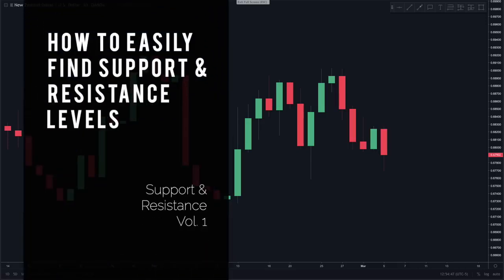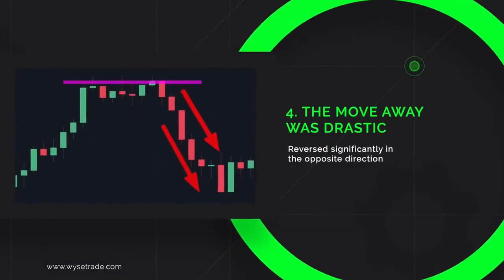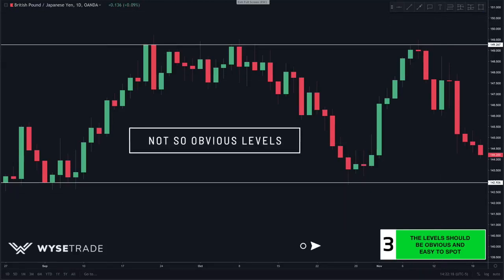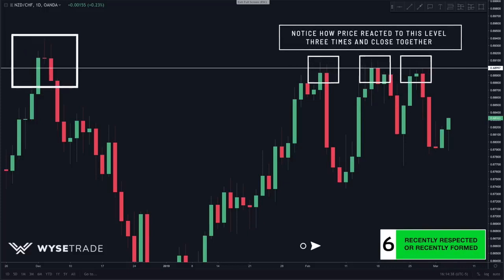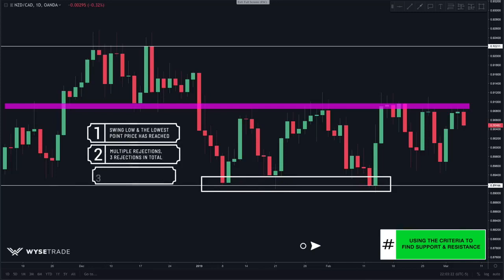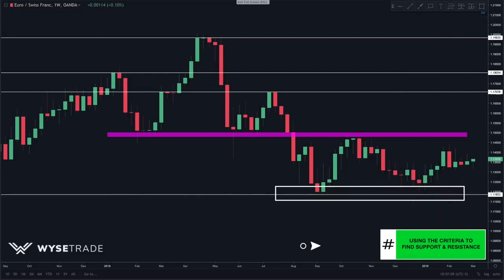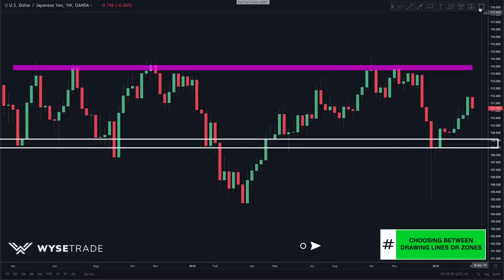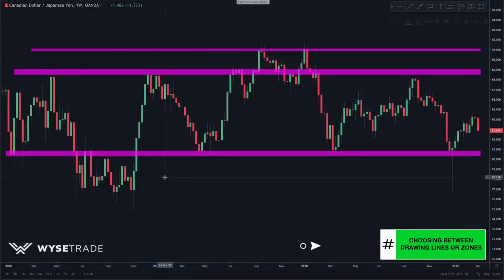How to analyse the Forex market with support and resistance level for profitable trades analysis